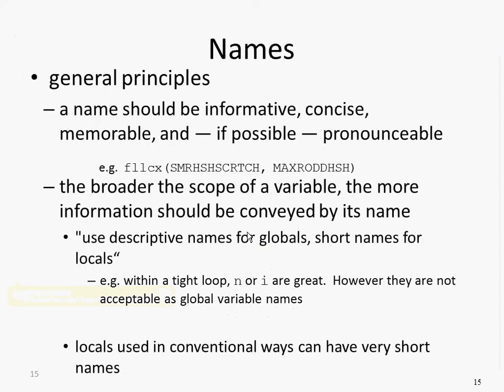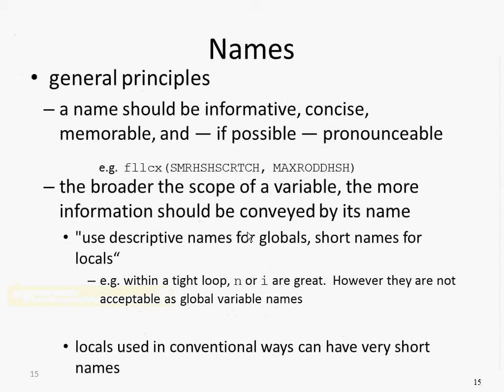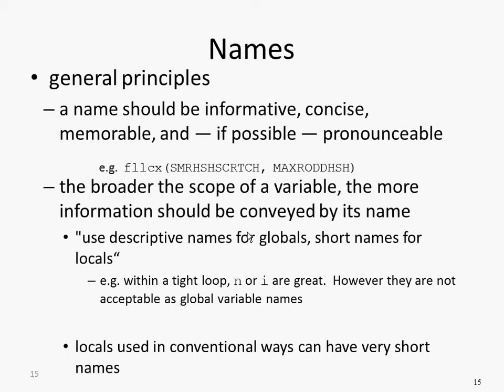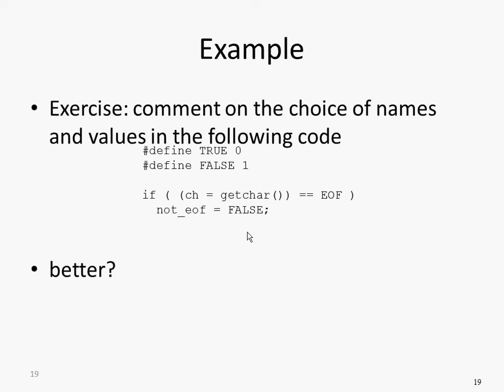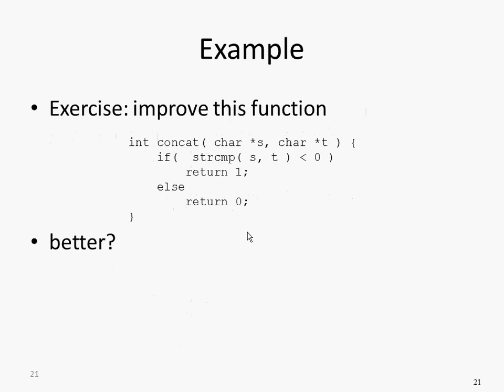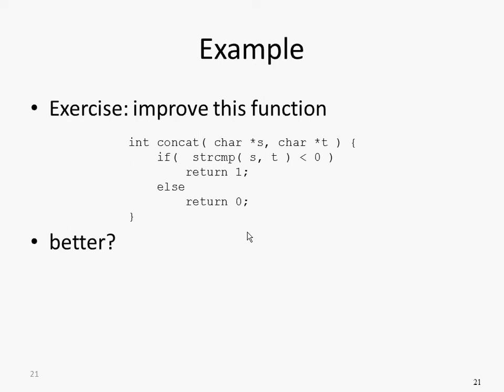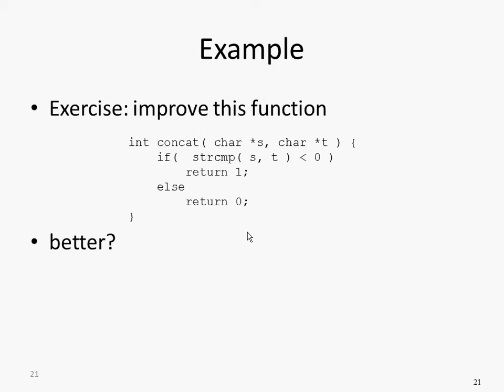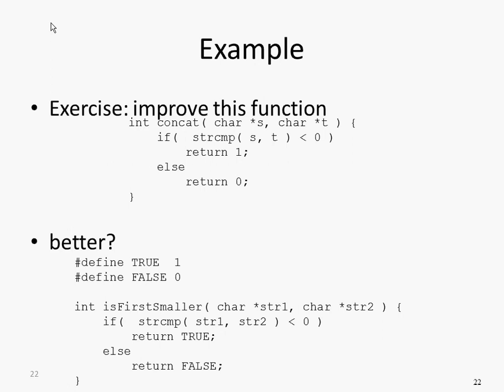Two naming examples